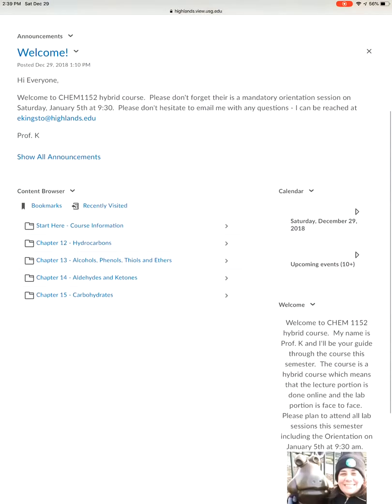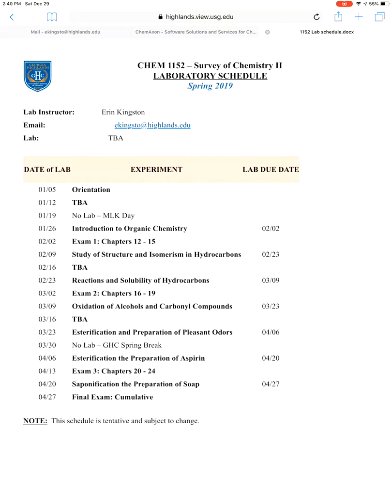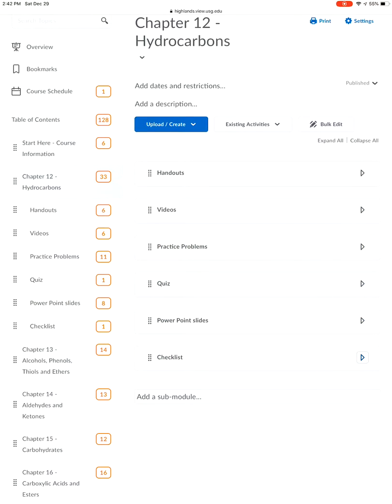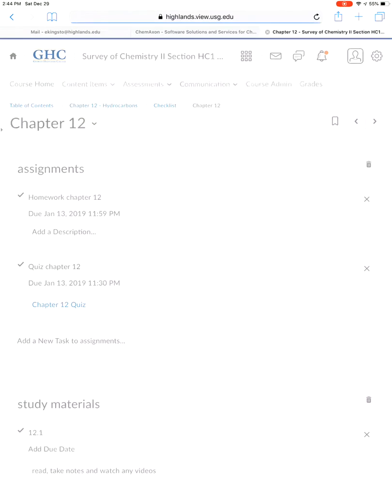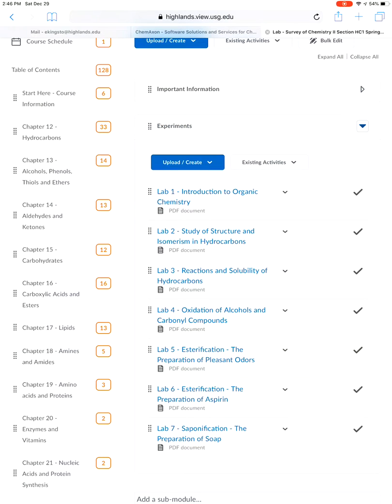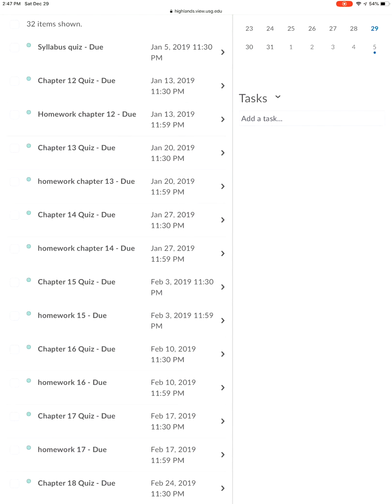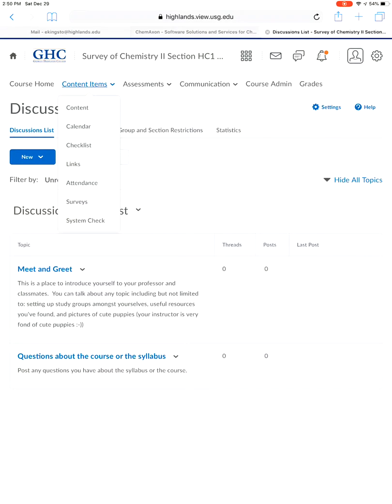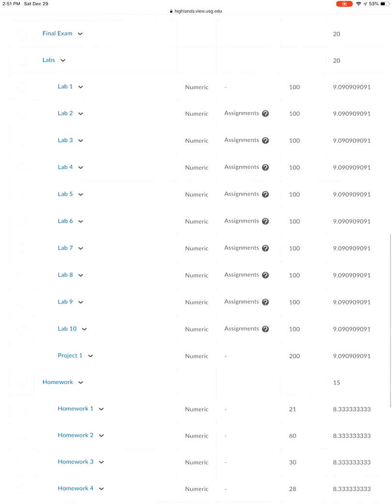Introductory video CHEM1152 hybrid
introduction to CHEM 1152 hybrid spring 2019 course